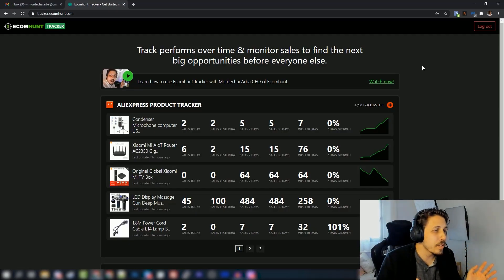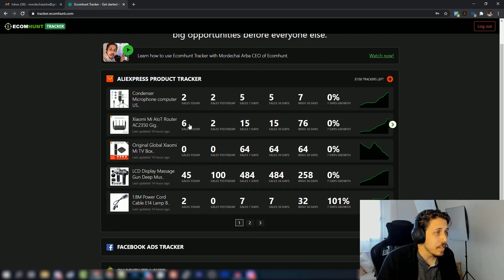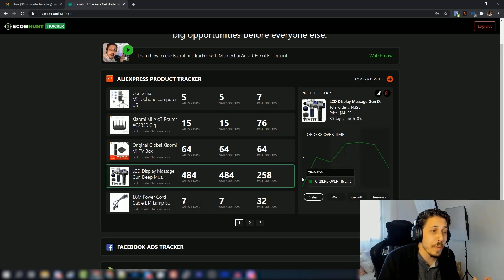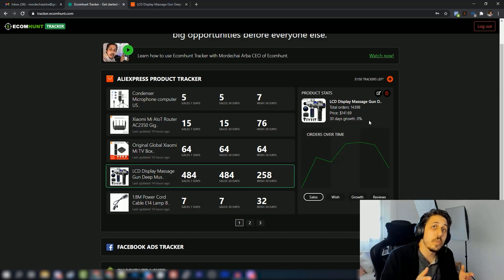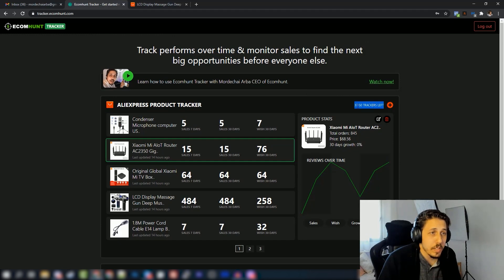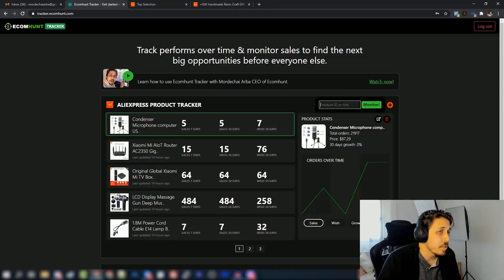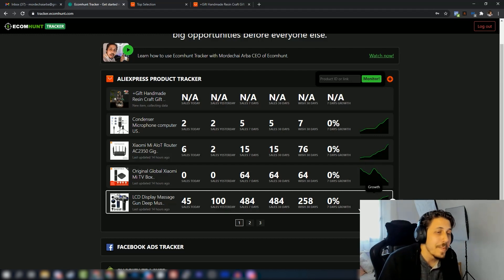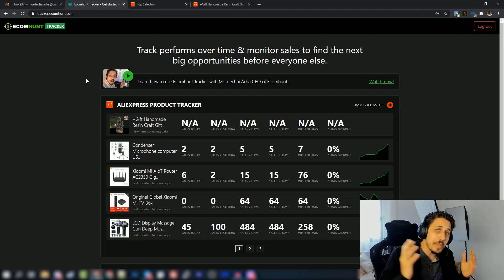[New Feature] Ecomhunt Tracker - How To Use It To Find Winning Products!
We have just released our newest feature - Ecomhunt Tracker. Check it out and learn how to use it to find winning products to sell on your dropshipping store.

Use the Ecomhunt Tracker to track any product on Aliexpress. You'll be able to track the sales, wish, reviews, and get the a growth over time data too.

For each product you track, we'll show you the last 7 days and 30 days growth. This will help you understand when the product is picking up.

This feature is great to find winning products to sell on your store and pick up untapped products when they start getting sales.

💸 Check out our in-depth Q.A oriented 14 chapters and 70+ video lessons Shopify dropshipping course + lot of free bonuses